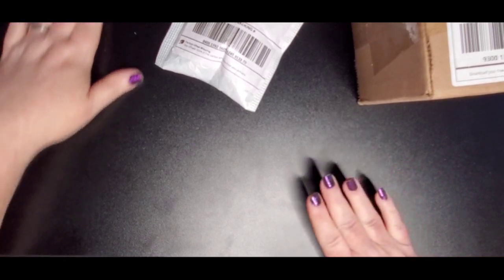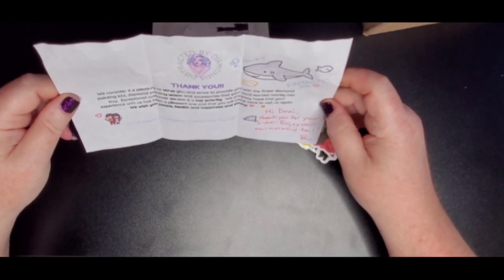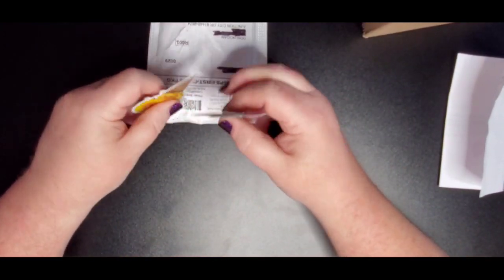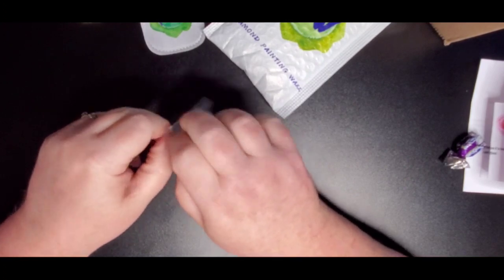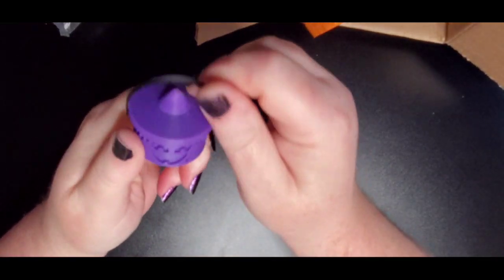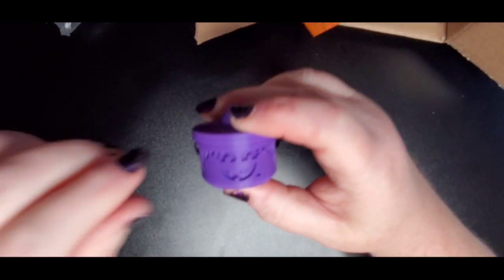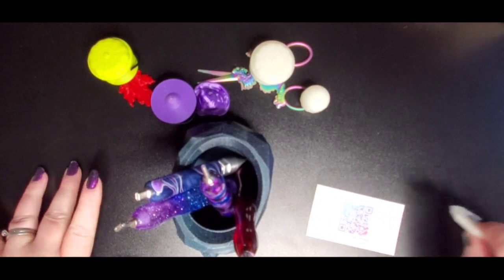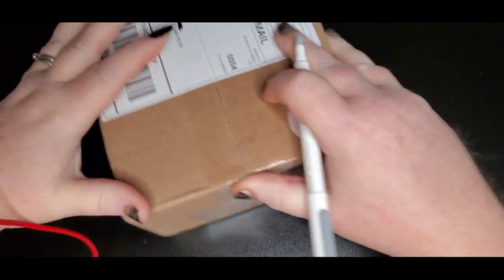🌟They Glow In The Dark! Paddywaxx & Bella Art de Nicole Mail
I love getting goodies in the mail, even when I buy them for myself ☺️  You can find these two ships at the following links 👇🏼

97448